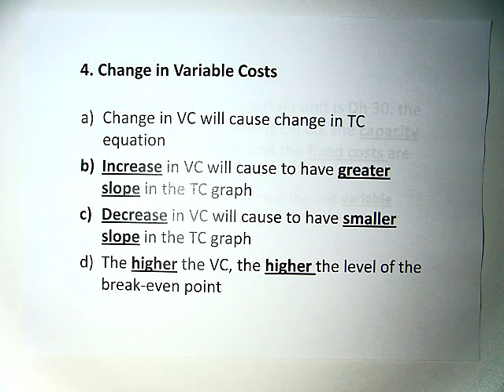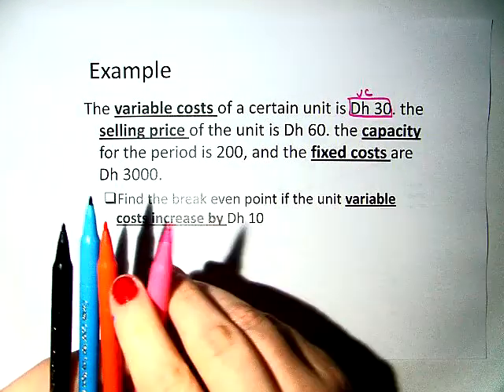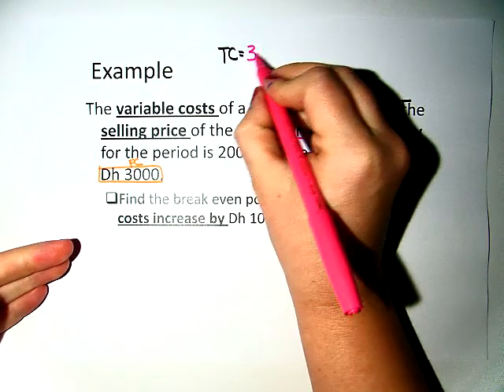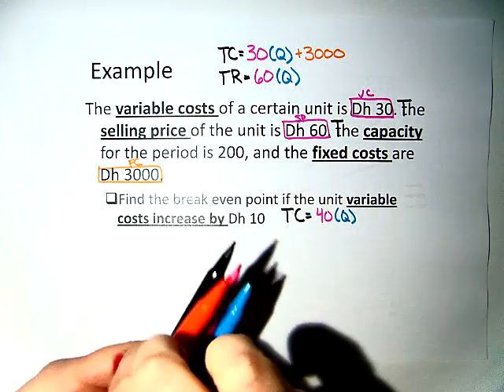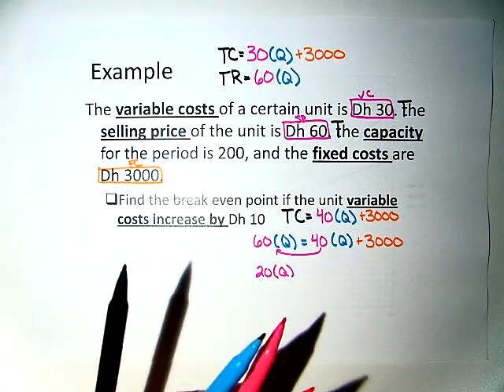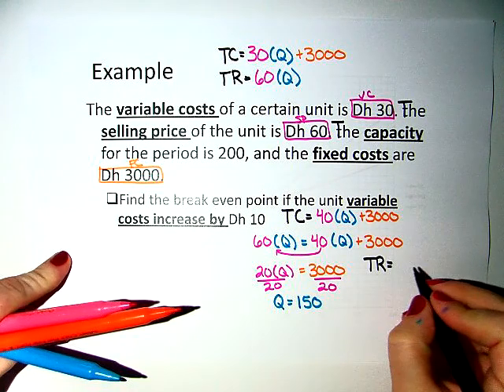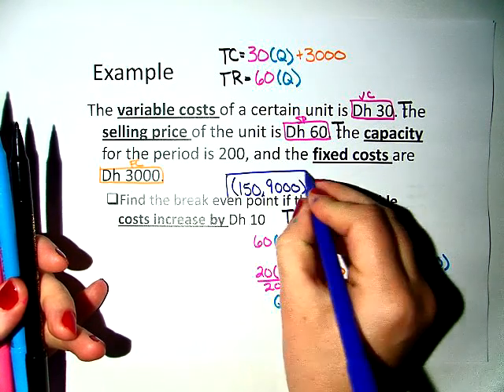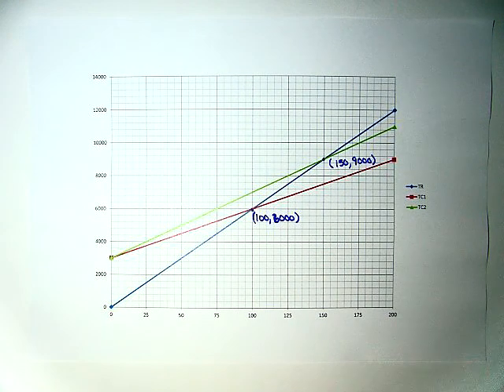Change in Variable Costs